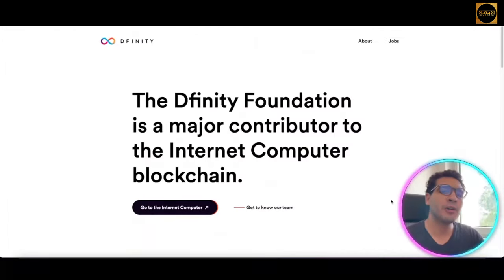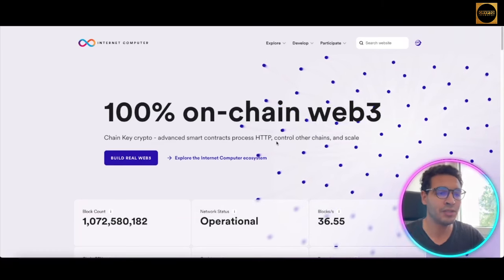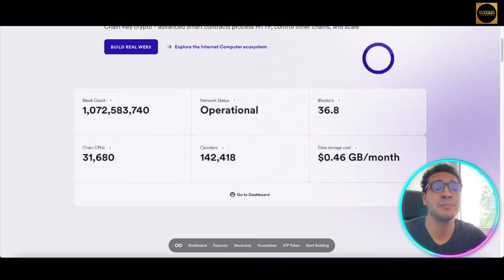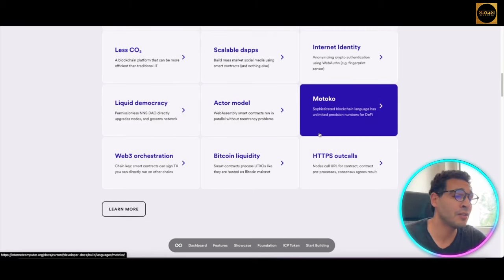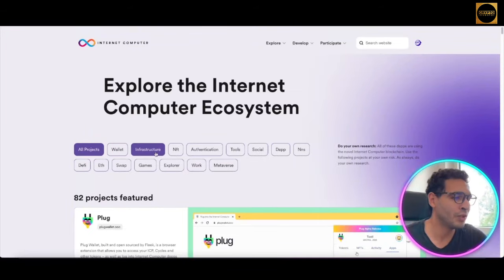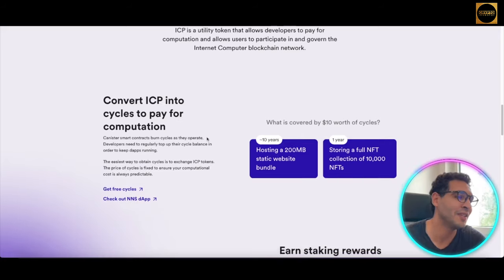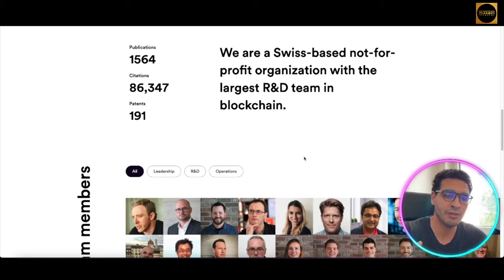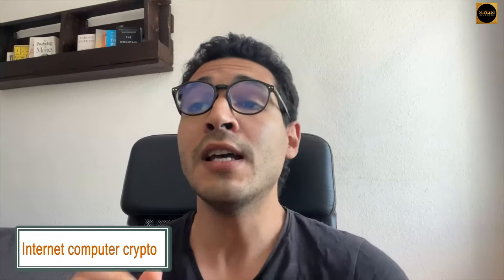ICP Tutorial | Internet Computer Crypto | Internet Computer Dfinity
Welcome to our ICP Tutorial Video!

Internet Computer (ICP) is the native token of Internet Computer, a blockchain-based platform aiming to build a decentralized version of the internet. Developed by the Zug-based DFINITY Foundation, Internet Computer is conceived as a distributed alternative to centralized cloud servers (such as Amazon Web Services). It lets individuals and organizations deploy websites, applications, social networks and other web-based services, with the network capable of processing transactions at speeds previously associated with more centralized technology and infrastructure.

As a platform, Internet Computer consists in a protocol run by independent nodes based throughout the world, with the protocol describing how these nodes can allocate computing bandwidth to applications. It’s in this context that the ICP token has its utility, being used to provide computing power, in a similar way to how ethereum (ETH) powers the Ethereum blockchain via gas fees. The token also has a governance function, letting holders and stakers vote on development proposals.

As a token, ICP has both inflationary and deflationary elements. Holders are rewarded with new ICP for participating in votes, yet ICP is also burned after being used to power transactions and computing processes. As such, ICP may become deflationary overall if the Internet Computer platform becomes widely adopted.

ICP Pros
DFINITY Foundation has attracted backing from big venture capital funds, including Andreessen Horowitz and Polychain Capital.

ICP has a clear use case within the Internet Computer platform.

ICP token may be deflationary in the long-term, particularly if the Internet Computer platform gains significant adoption.

Growing public backlash against Big Tech corporations such as Amazon and Google, possibly increasing demand for something like Internet Computer.

Instant and collateral-free Flash Loans

Advantages of ICP
The core of the Internet Computer platform is its use of chain key technology. In contrast to proof-of-work and proof-of-stake consensus mechanisms, its use means that the entire Internet Computer platform needs only one public key to verify transactions, as opposed to thousands or millions. This allows it to operate at scale and speed, outstripping the likes of Ethereum and Bitcoin.

More generally, Internet Computer is an extremely ambitious platform, aiming to offer a decentralized version of the Web. If it can come anywhere close to realizing its ambitions, this would likely make ICP an exceedingly valuable cryptocurrency. At the same time, as a smart contract platform, it can also be used to run applications in decentralized finance (DeFi), giving it a solid base within the existing crypto ecosystem to branch further out.

I hope you found value in our ICP Tutorial video. Make sure to leave a like on the video if you gained value from it!

⏰ TimeStamps ⏰

00:00 - Internet computer crypto Introduction.
00:26- Internet computer crypto project summary.
09:51- Internet computer crypto project outro.